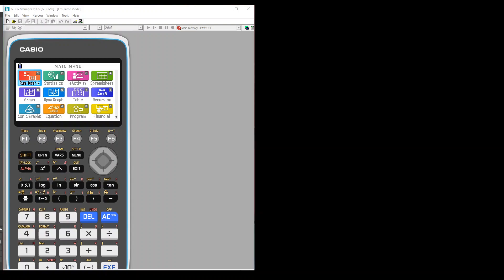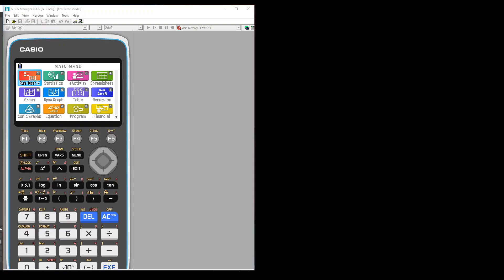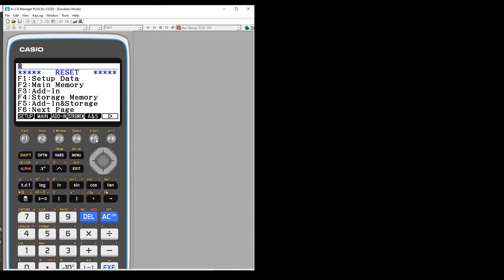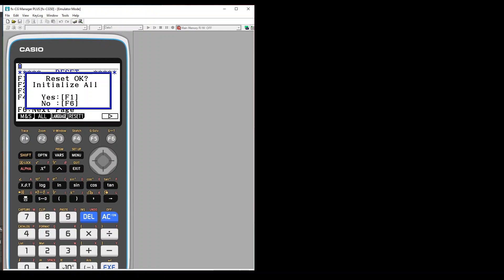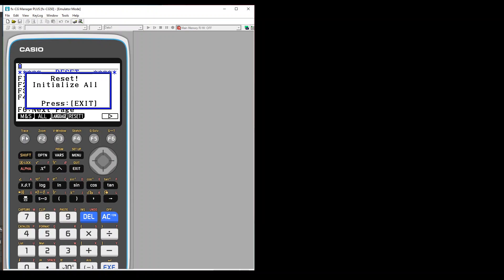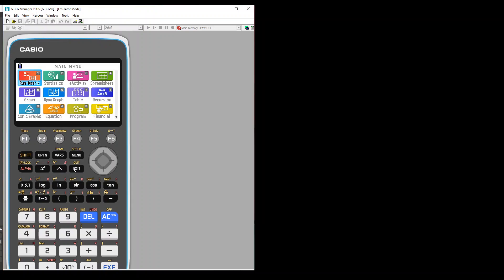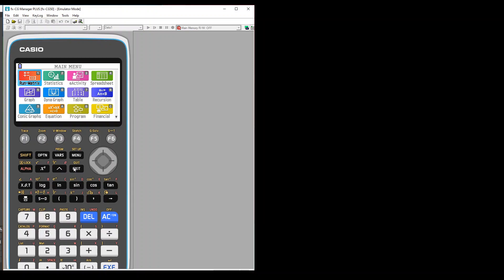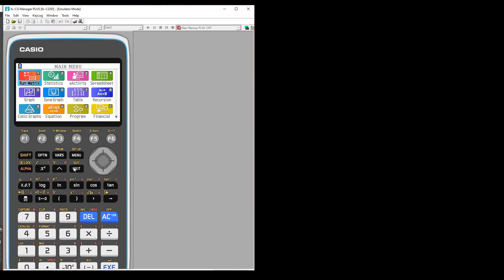How to reset your CASIO GDC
This video shows you how to reset your CASIO GDC FX-9860GII SD, FX-9860GII, FX-CG20, FX-CG50 and clear the memory of all stored data. The video also shows you how to clear the memory without altering your settings. It also helps if you've got stuck in the wrong mode or setting and your calculator is doing something weird. Fix your calculator now and get it to display what you need it to display.

Changing Radians to Degrees on Casio CG20 and CG50